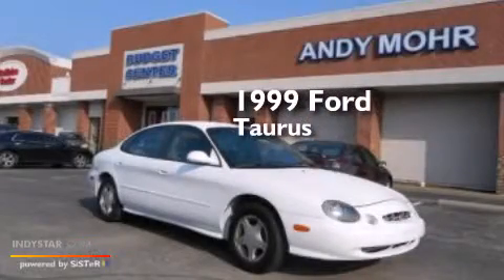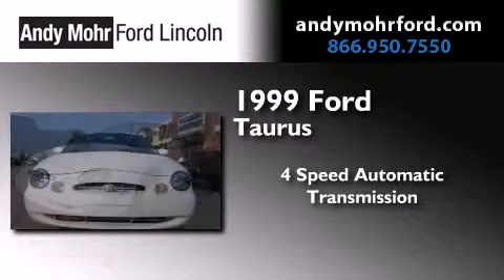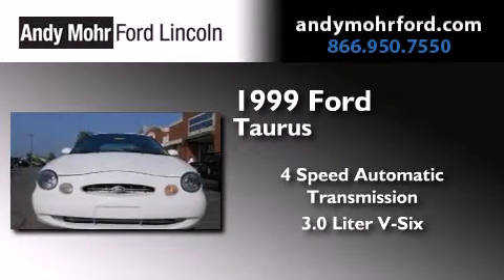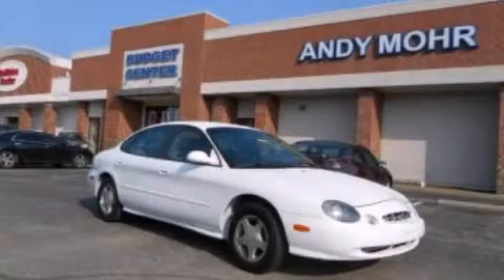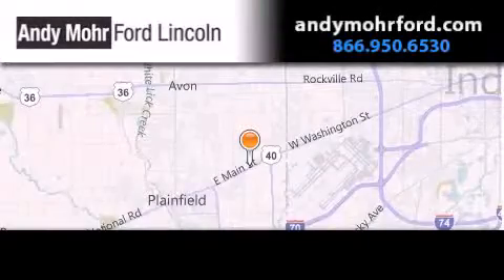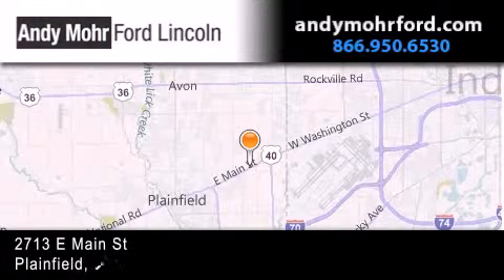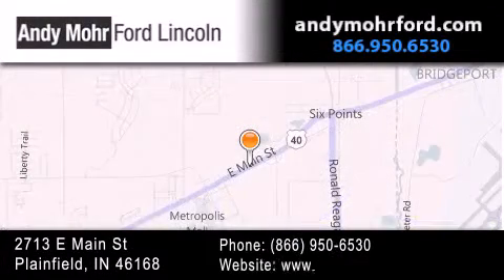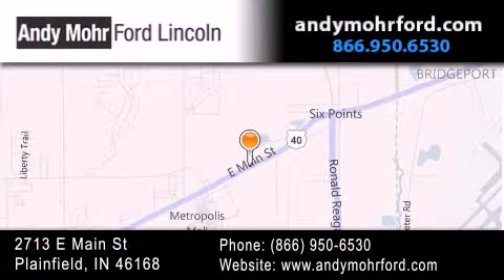1999 Ford Taurus Plainfield IN 46168 P7767B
We've been honored to serve the Plainfield IN area , we promise that your experience at our dealership will exceed your expectations ! Year : 1999 Make : Ford Model : Taurus Engine : 3.0L V6 12V MPFI OHV Trans . : 4-Speed Automatic Exterior : Vibrant White Clearcoat Miles : 136,697 Stock : P7767B Andy Mohr Ford Lincoln 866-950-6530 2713 E. Main Street Plainfield , IN 46168